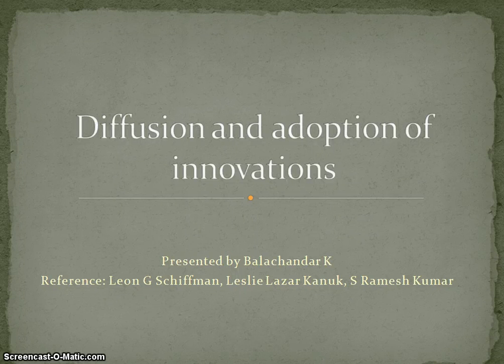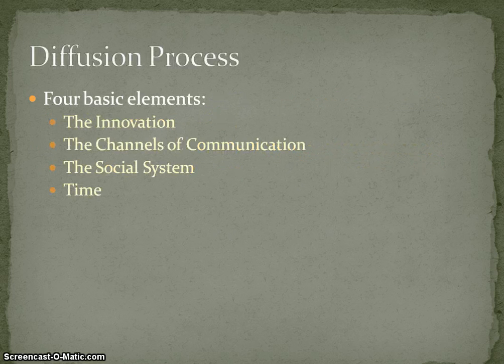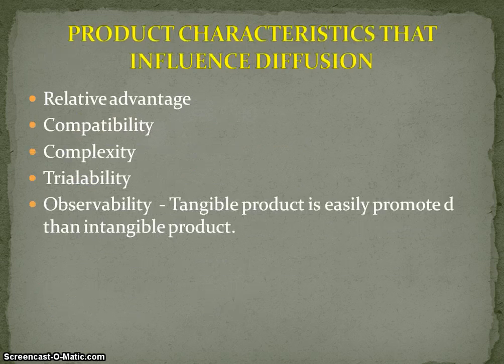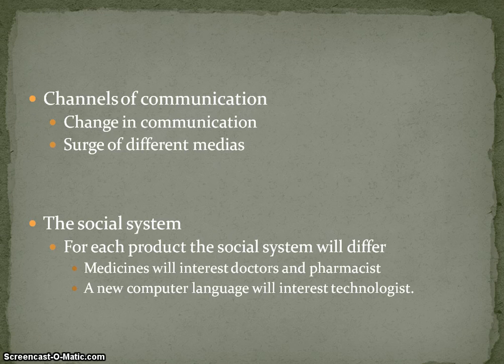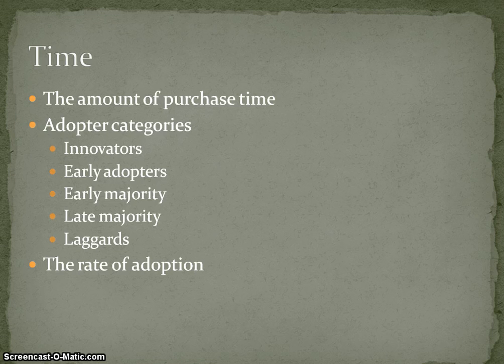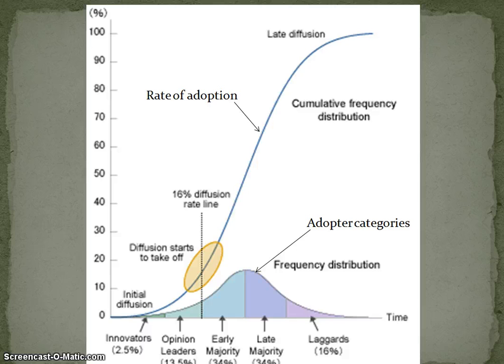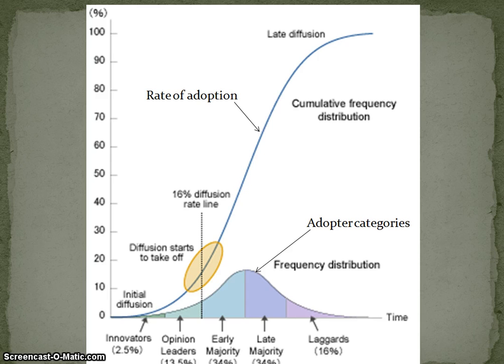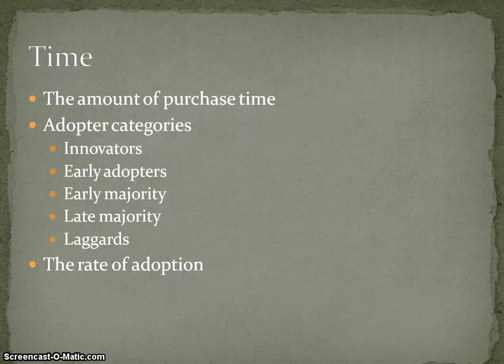Diffusion of Innovation - Part 2 - Consumer behavior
This lecture describes how people accept new products and also it categorize people based on their acceptance.